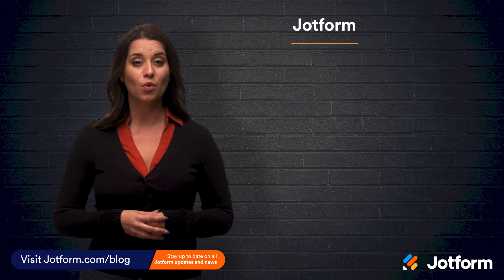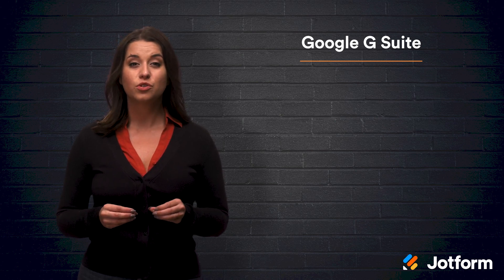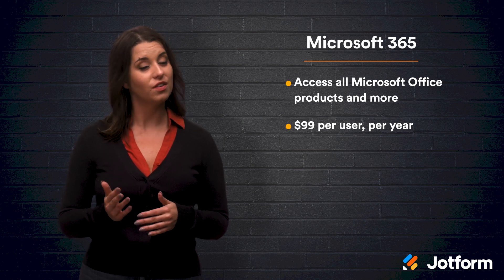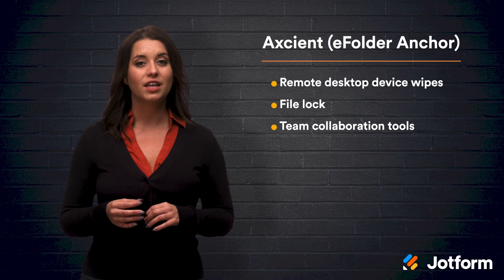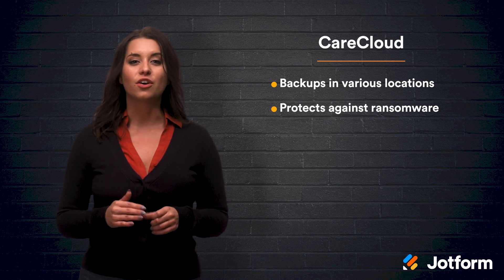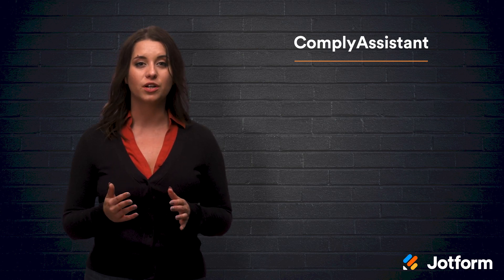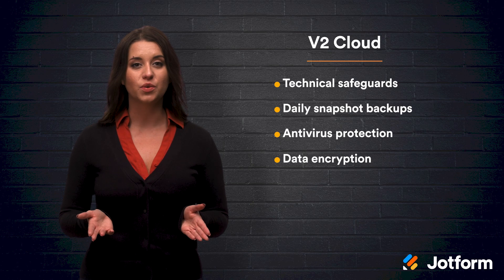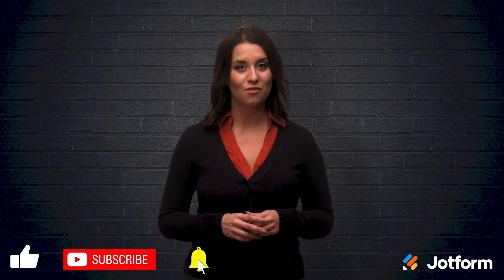The 9 Best HIPAA-Friendly Software Products for Growing Practices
Compliance with HIPAA depends on the persons who handle the personal health information. Any statements in this video about compliance are intended to mean that using Jotform makes it easier to comply.

Not sure which HIPAA-friendly software to use? In this video, we’ll go over the top nine HIPAA-friendly tools individually, so you can find the right one for your medical practice. Jotform offers HIPAA-friendly forms for safe and secure online PHI data collection.
LINKS & RESOURCES
👋 ABOUT JOTFORM
Hi, we're Jotform, a full-featured online forms platform that makes it easy to create robust forms and collect important data. Check us out
00:00 Introduction
00:55 Jotform
01:34 Google G-Suite
02:11 Microsoft 365
02:51 Updox
03:32 Axcient
04:10 CareCloud
05:04 TrueVault
05:35 ComplyAssistant
06:20 V2 Cloud
07:07 Recap
07:40 Subscribe to Jotform